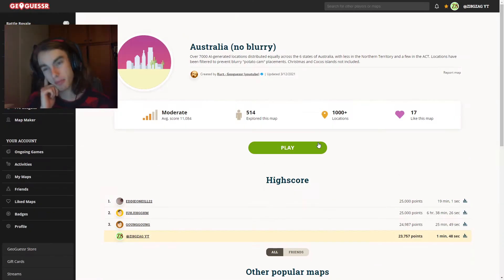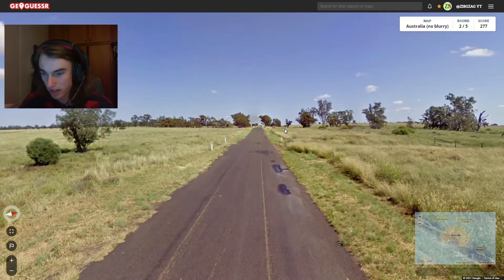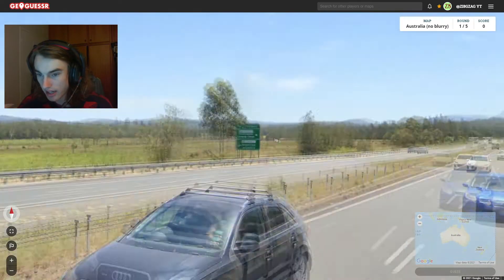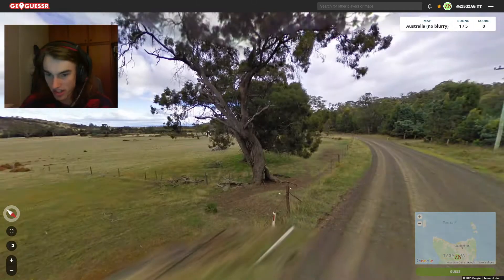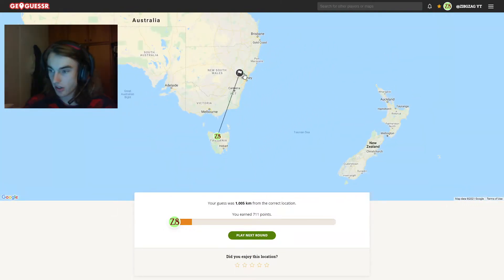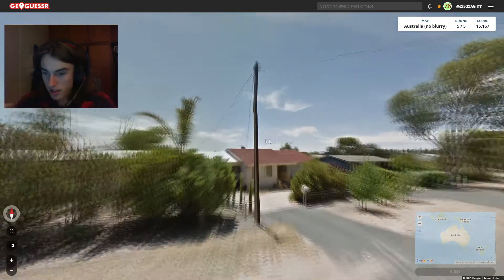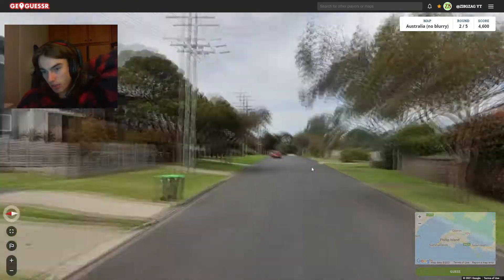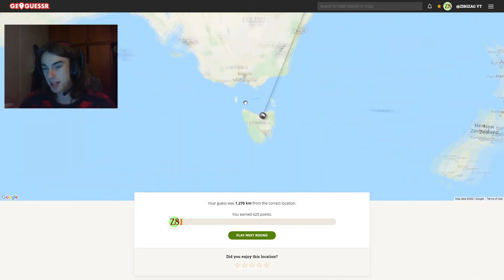Geoguessr Australia State Streak!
How many Australian States can I guess in a row correctly?